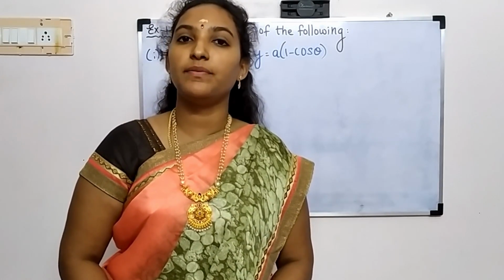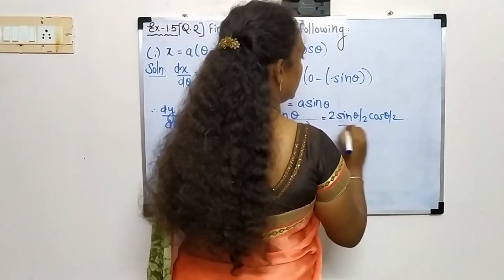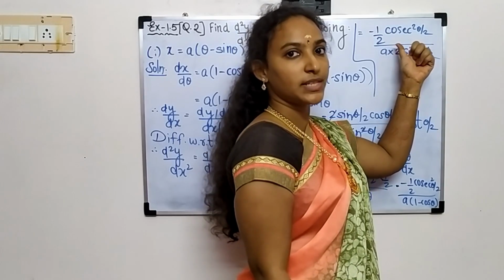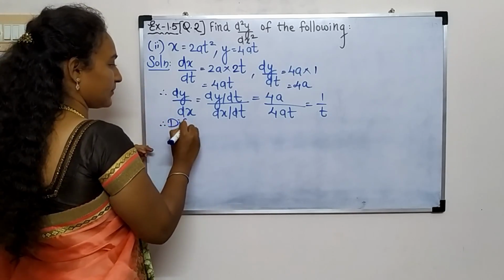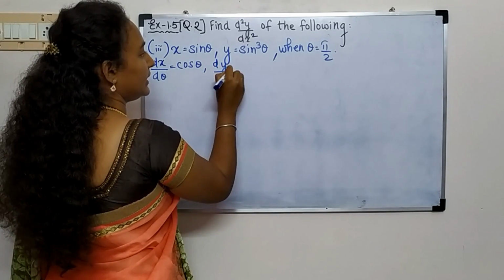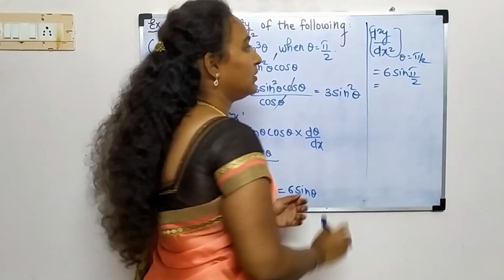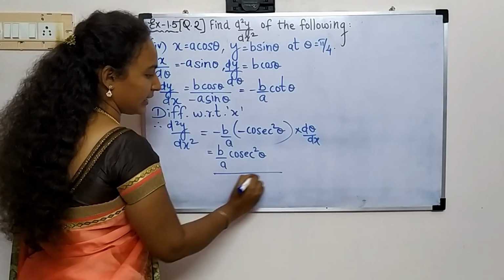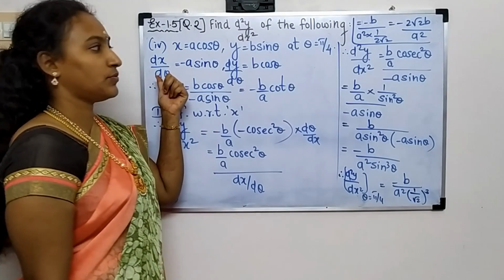Exercise 1.5 | Q.2 | Higher Order Derivatives | Maths - II | 12th Sci | Maharashtra Board